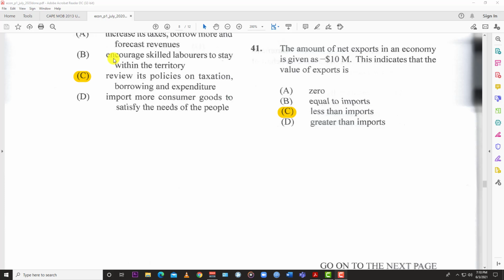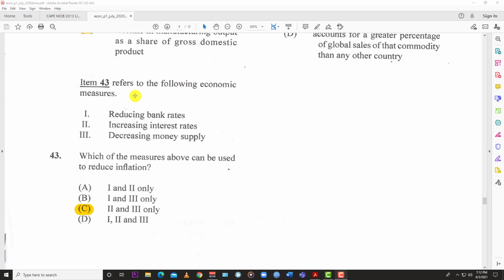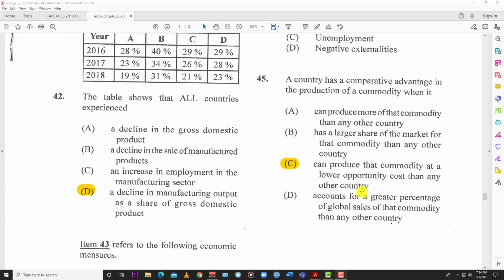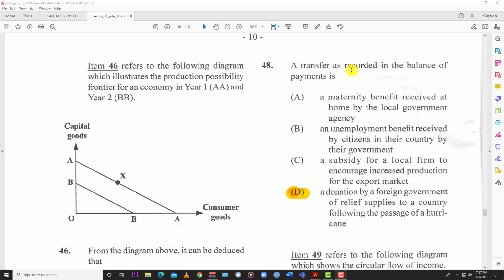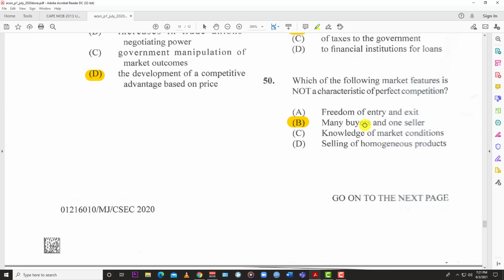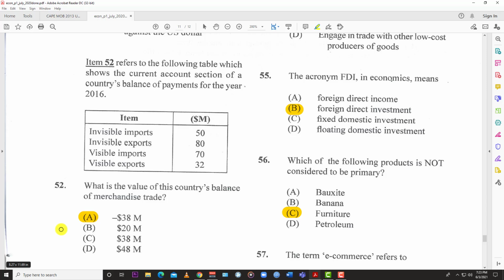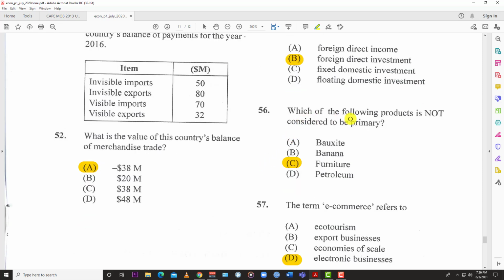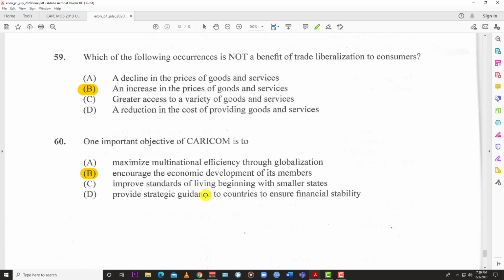CXC ECONOMICS Past Paper June/July 2020 Paper 1 Questions 41- 60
BUY Principles of Business Past Paper 1: Multiple Choice Questions May/June 2020 to 2025 VISIT THE LEARN SKN STORE FOR FREE PAST PAPERS CLICK HERE: CXC ECONOMICS PastPaper June/July 2020 Paper1 Questions 41- 60